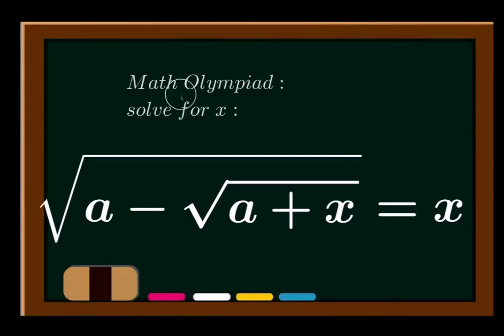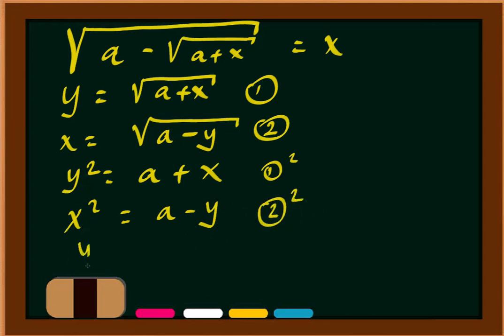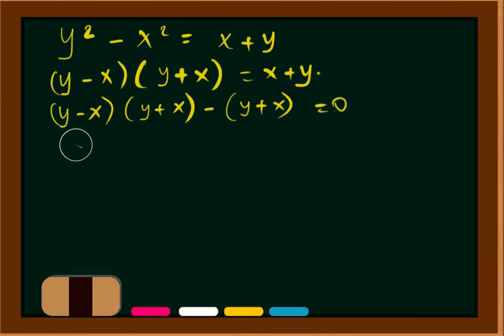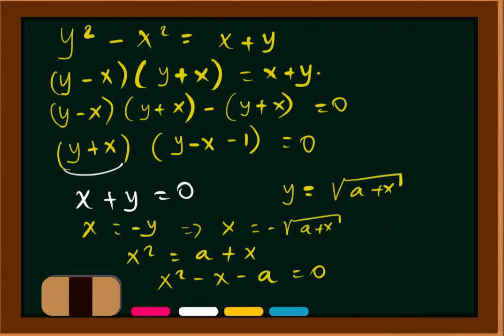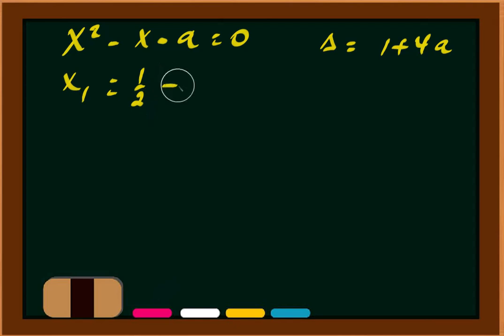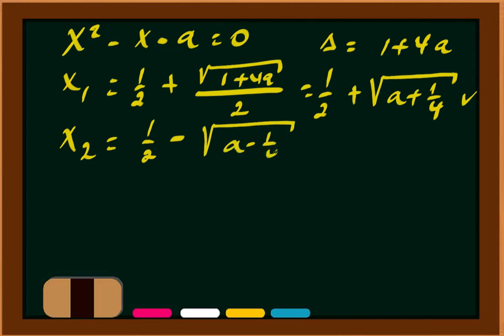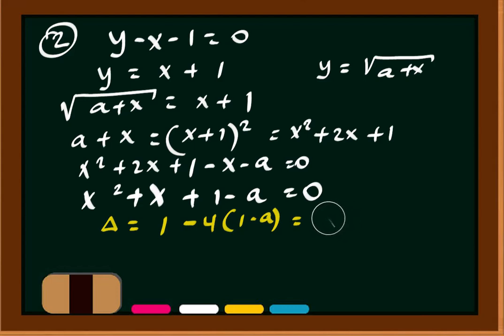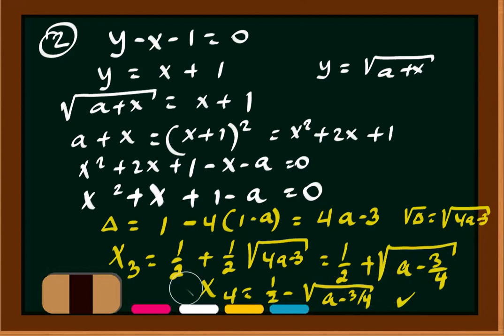Math Olympiad Questions